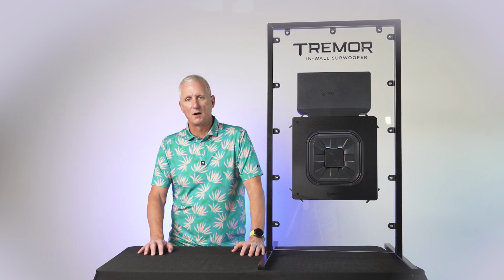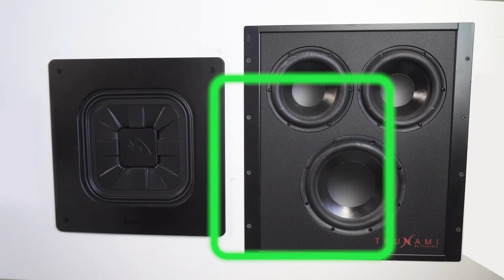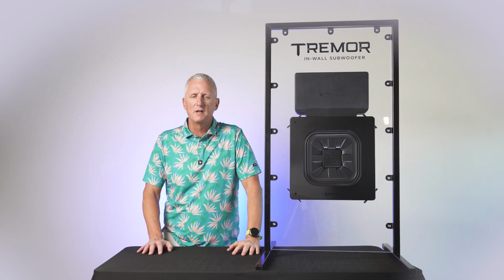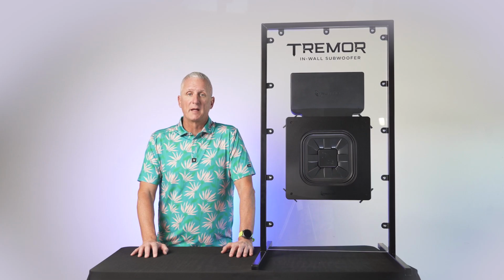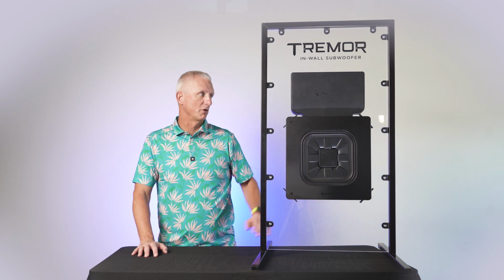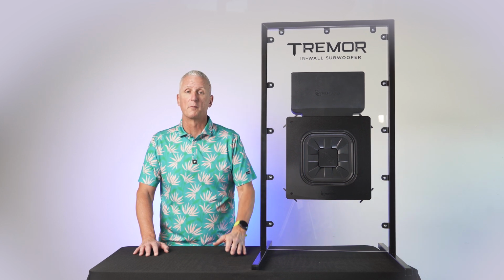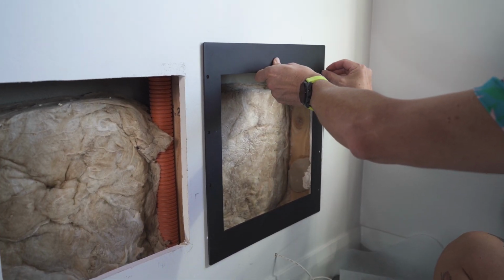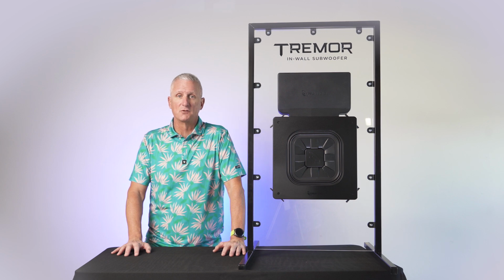TREMOR: In-Wall Subwoofer Overview | TruAudio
Introducing the Tremor In-Wall Subwoofer: Redefining Audio Excellence

Immerse yourself in a new era of subwoofers with the Tremor. Our latest in-wall subwoofer features a 10" square woofer; which is 30% smaller than its predecessor, the Trunami Sub. Bass has never been more sleek and powerful.
Enjoy a seamless and secure installation with dual-dog ear technology, ensuring stability when mounted against studs. The paintable metal grill allows the subwoofer to blend effortlessly into any space, providing a customizable and sophisticated aesthetic.
Elevate your audio even further with the optional bass extender, providing an additional 3dB of output for a deeper, more resonant sound.
An optional rough-in ring is available - simplifying trim-outs for a polished finish in any setting.
The Tremor also offers adaptability with optional Trunami adaptor rings, enabling easy upgrades for any current Trunami Subs in your system.
Experience the future of in-wall subwoofers – compact, sleek, and powerful. Elevate your audio with the Tremor and redefine your sound environment.